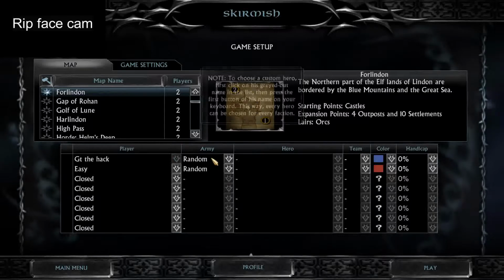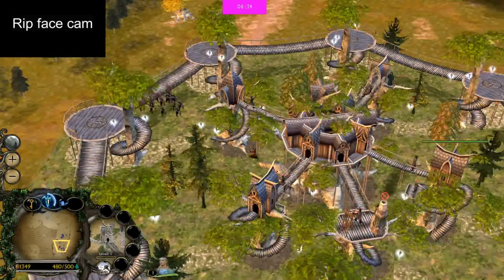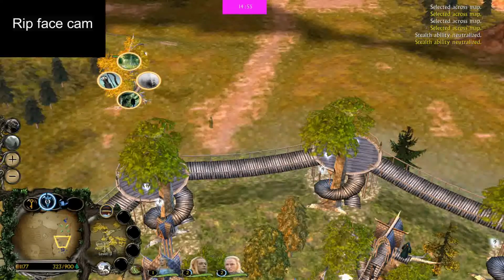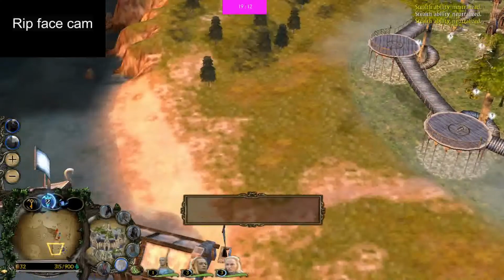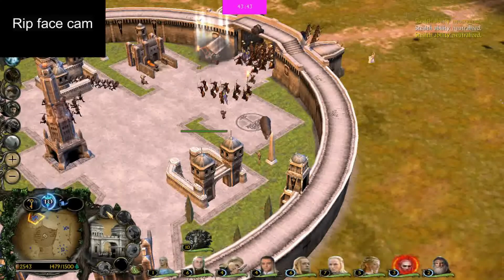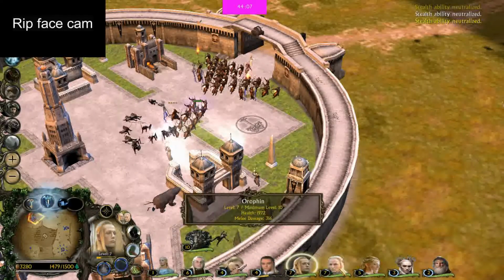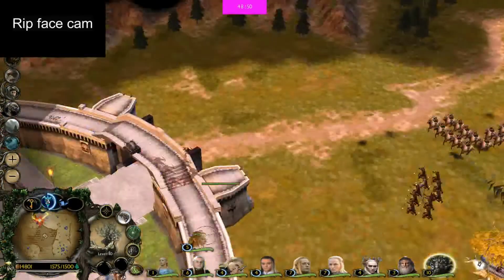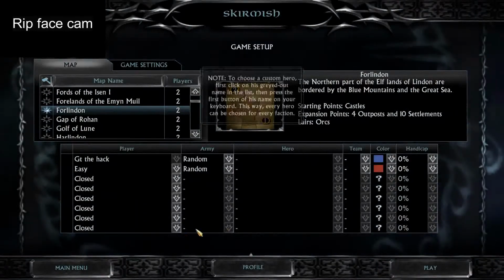LotR BfME2 Edain mod 4.5 (Lothlorien)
My facecam f**cking vanished no joke I don't know where it went probably went on vacation I guess